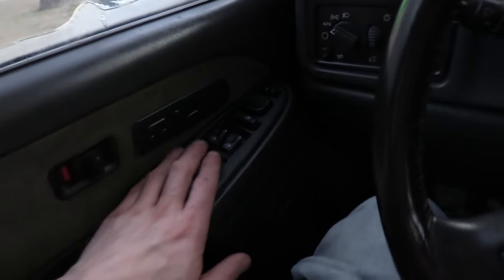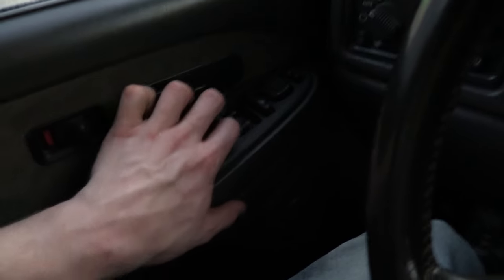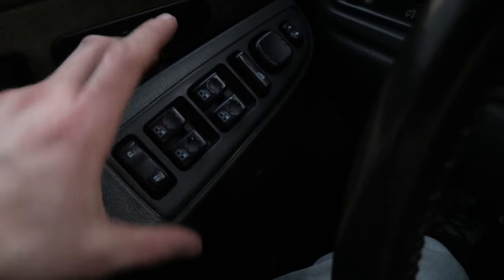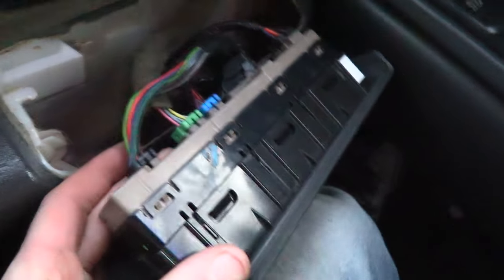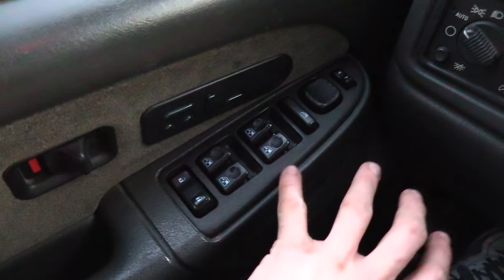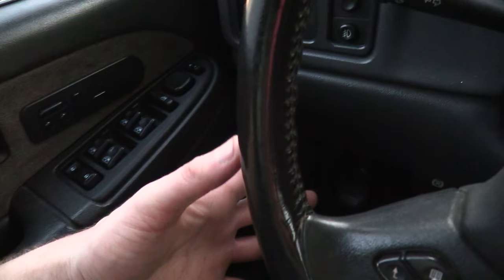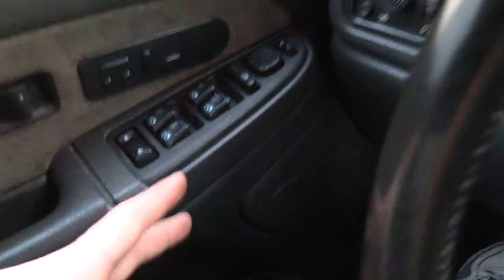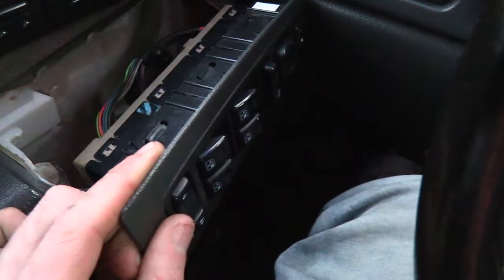Chevy Silverado WINDOW Switch FLAKY How To FIX Power WINDOWS Switch Panel Troubleshooting GMC Sierra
How To Repair Chevy Silverado Pickup Truck Driver Side Power Window Switch Not Working Correctly To Roll Up & Down Windows DIY Tutorial Video Showing How To Replace Power Lock, Power Mirrors, & Window Control Buttons Bugging Out & Sometimes Working Fine & Internationally Cutting Out & Rolling Up & Down Wrong Windows Or Not Rolling Up Or Down Window On Drivers Or Passengers Side. Simple broken window switch troubleshooting issue getting easy DIY repair solution window switch control panel module for Chevrolet Silverado crew cab, extended cab & single cab right & left drivers & passengers power windows, mirrors, & locks control switches on left side driver door panel by handle that gives driver power control buttons. This part is the same for all GM vehicles years, makes & models as listed interior Is the exact same in theses years 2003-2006 an theses makes and models of Chevrolet, GMC, Cadillac, GM vehicles such as Chevy Silverado 1500, Chevy Silverado 1500 HD, Chevy Silverado 2500HD, Chevy Silverado 3500HD, Chevy Tahoe, Chevy Suburban, Chevy Avachance, GMC Sierra 1500, GMC Sierra 2500, GMC Sierra 3500, GMC Denali, GMC Yukon, Cadillac Escalade, & Cadillac Escalade EXT installation is the exact same replacement part number as long as it has correct number of switches for controls!

99-07 Chevy Silverado 1500, 2500, 3500 4-Door Window Switch

99-07 Chevy Silverado 1500, 2500, 3500 2-Door Window Switch

99-07 GMC Sierra 1500, 2500, 3500 4-Door Window Switch

99-07 GMC Sierra 1500, 2500, 3500 2-Door Window Switch

99-07 GMC Denali + Chevy Tahoe + Suburban 4-Door